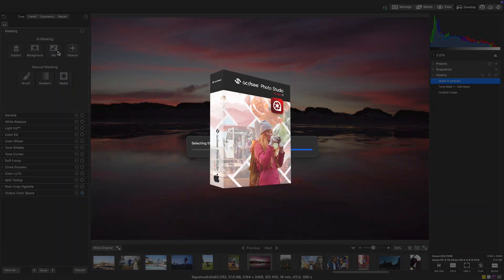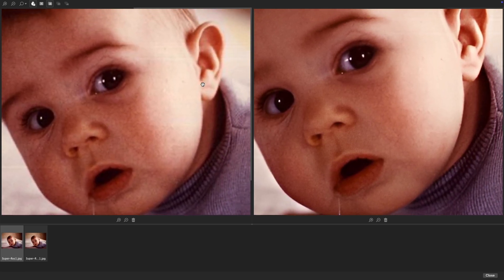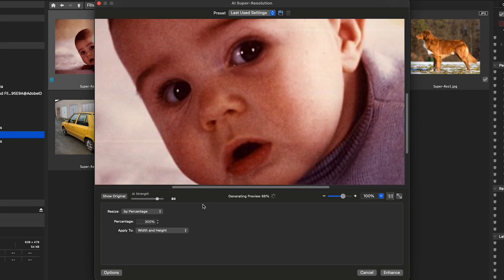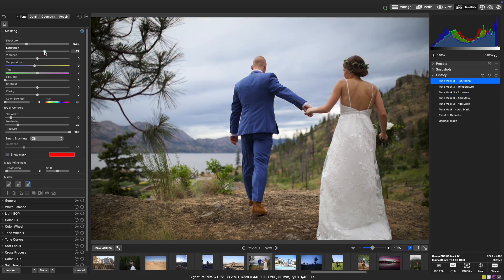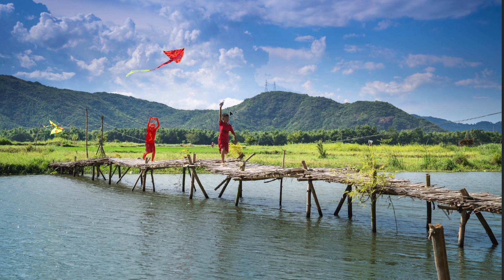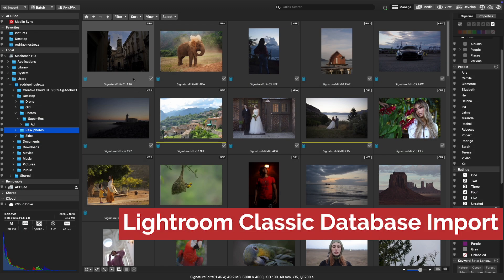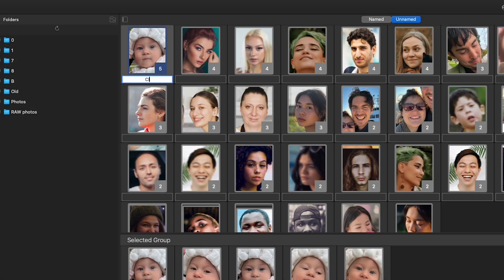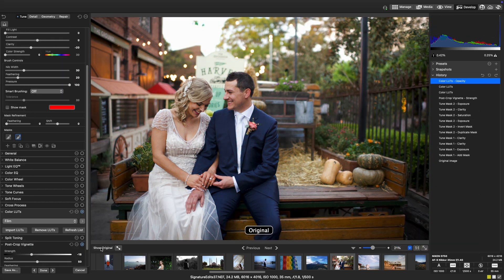What's New in ACDSee Photo Studio For Mac 11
Whether you're just starting your creative journey or have already mapped out a professional path, ACDSee Photo Studio for Mac 11 is your trusty sidekick. Designed for photographers and digital explorers alike, this all-in-one software gives you AI-powered digital asset management to effortlessly navigate and organize your photo collections, as well as a full toolkit of non-destructive photo editing features to enhance every shot. Turn your creative vision into a breathtaking adventure with ACDSee Photo Studio for Mac 11 today!